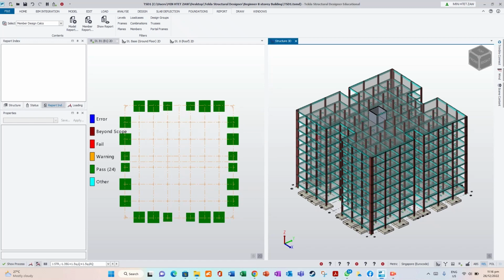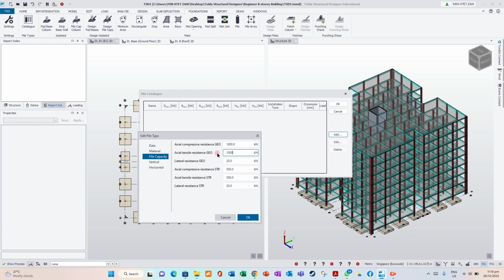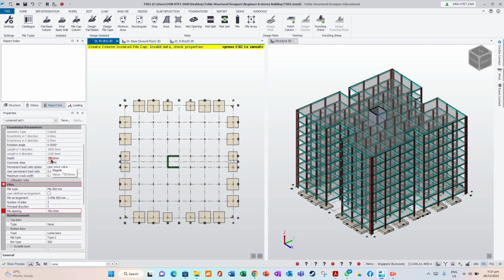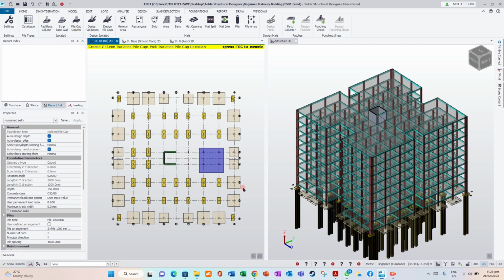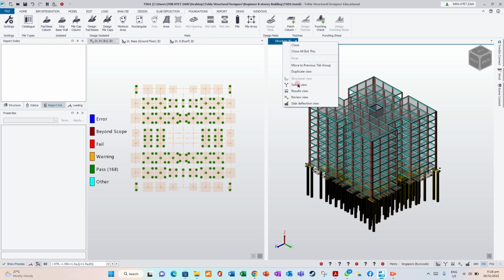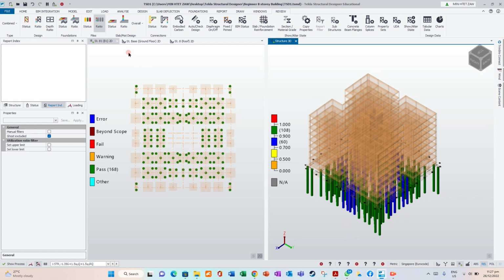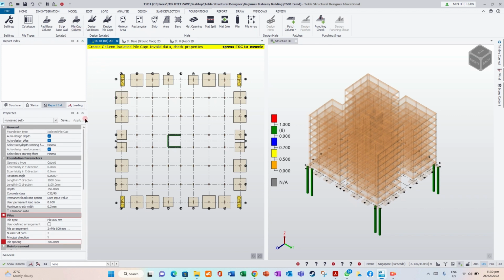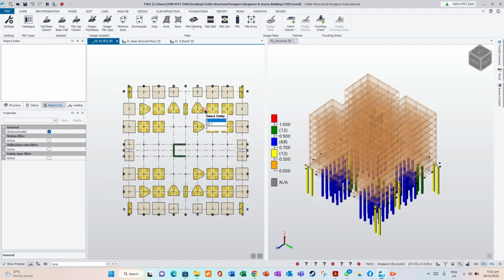Part - 23 Design Piles and Pile Caps (Tekla Structural Designer RC Building)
Tekla Structural Designer is a software application used for structural analysis and design of buildings and other structures. It is developed by Trimble, a technology company known for its solutions in various industries, including construction and engineering. Tekla Structural Designer is specifically tailored for structural engineers and professionals involved in the design and analysis of structural systems.

Key features and capabilities of Tekla Structural Designer include:

Structural Analysis: It provides tools for performing finite element analysis (FEA) to assess the structural behavior of a building or structure under various load conditions.

Design Optimization: The software assists in optimizing structural designs to meet performance and safety requirements while minimizing material usage and costs.

Integration: Tekla Structural Designer can be integrated with other design and analysis software, such as Tekla Structures (a 3D modeling software for structural steel detailing) and various Building Information Modeling (BIM) platforms.

Code Compliance: It includes design codes and standards from various regions and countries, ensuring that the structural designs adhere to local building codes and regulations.

Load Calculations: Users can input different types of loads, including dead loads, live loads, wind loads, and seismic loads, to evaluate their impact on the structure's stability.

Foundation Design: The software assists in designing foundations, such as shallow and deep foundations, and provides tools for analyzing their stability.

Analysis Reports: It generates detailed analysis and design reports, which can be used for documentation and communication with other project stakeholders.

Efficiency and Productivity: Tekla Structural Designer aims to streamline the structural design process, reduce manual calculations, and increase overall efficiency for structural engineers.

Overall, Tekla Structural Designer is a comprehensive structural engineering software that helps professionals in the field create safe, efficient, and compliant structural designs for a wide range of building and infrastructure projects. It plays a crucial role in the modern construction industry by facilitating the design and analysis of complex structural systems.